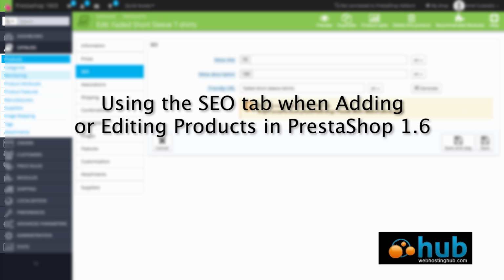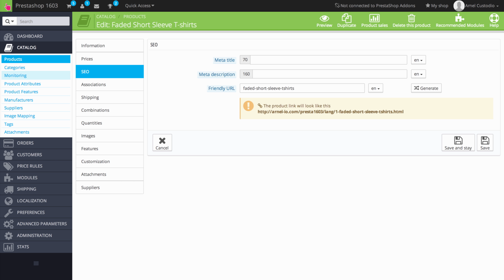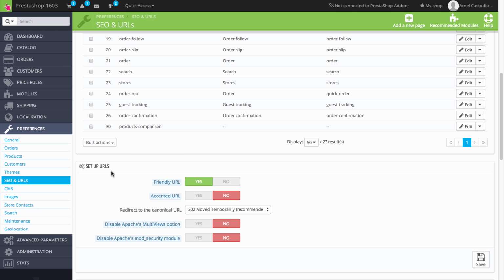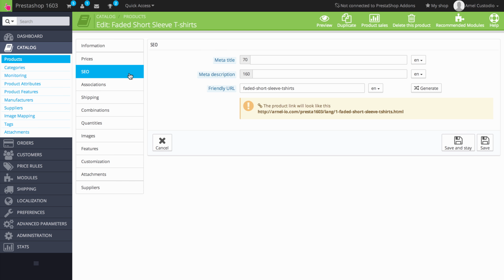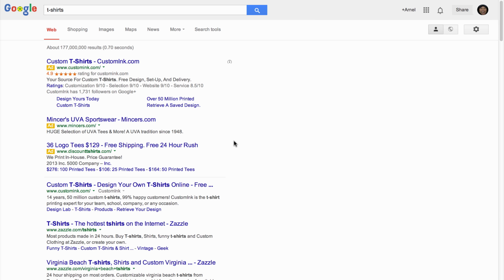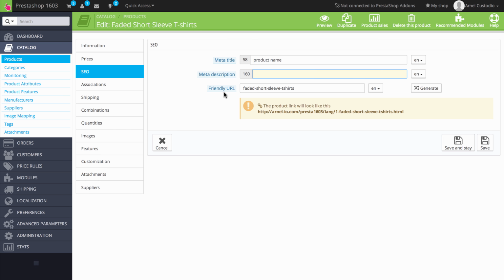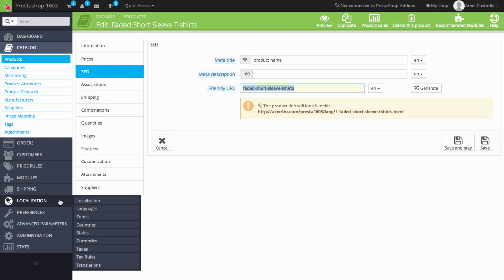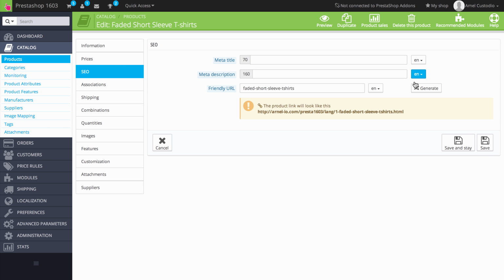Using the SEO tab for Products in PrestaShop 1.6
The video shows how to use SEO for products in PrestaShop 1.6.  This tutorial is a part of a series on adding or editing products in the PrestaShop 1.6 administrator dashboard.